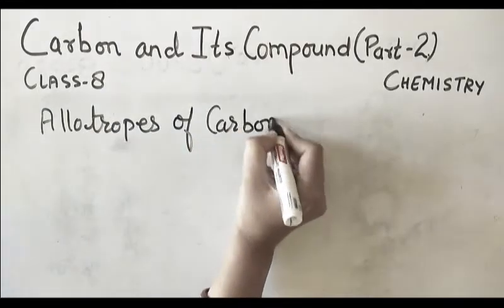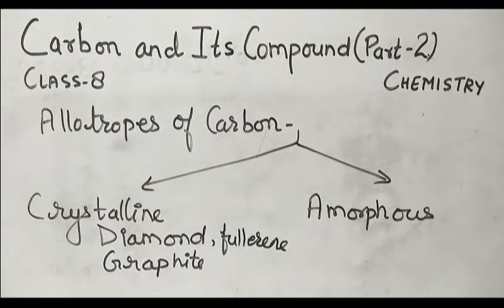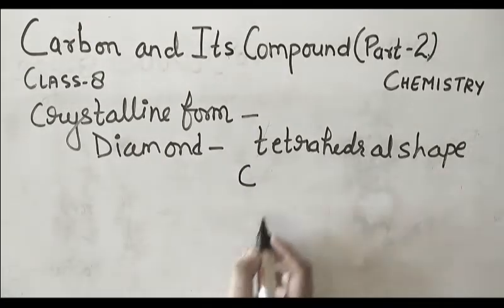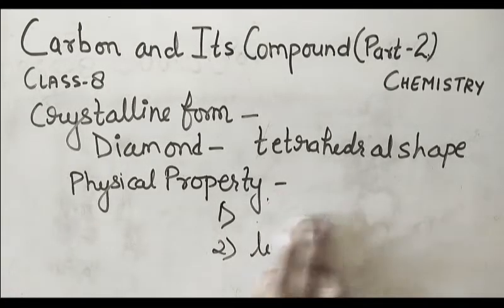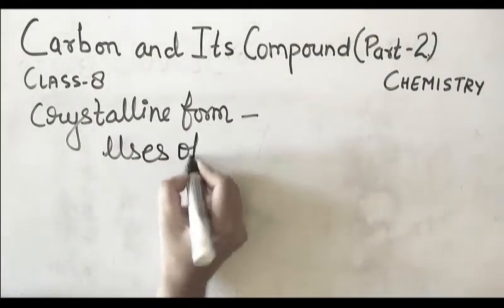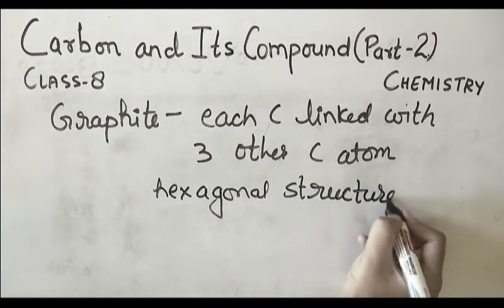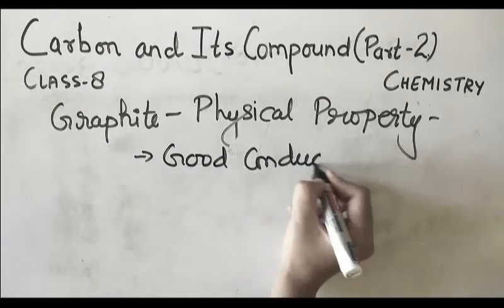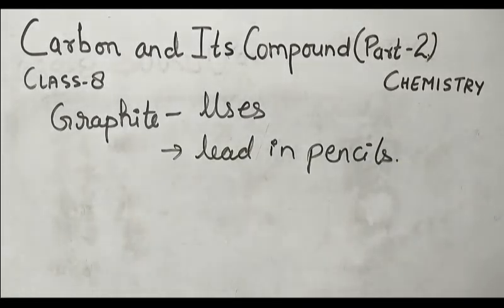class 8,sub chemistry, ch 9 Carbon and its compounds part 2